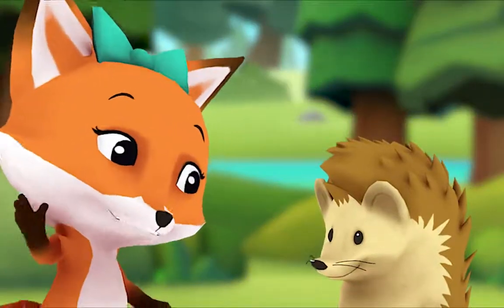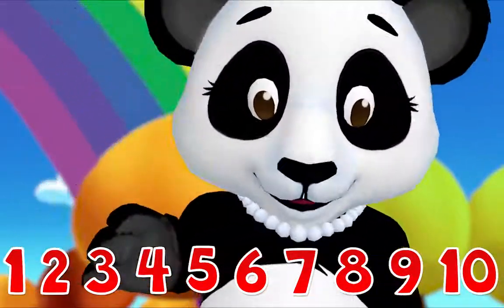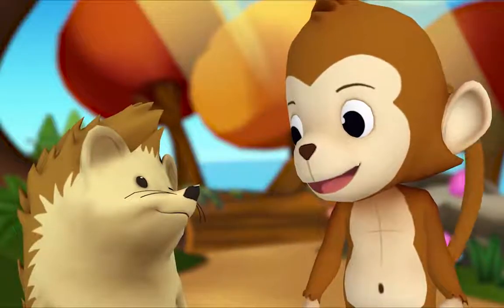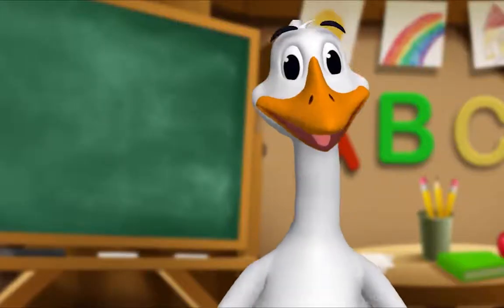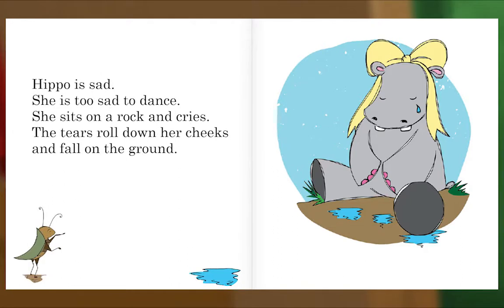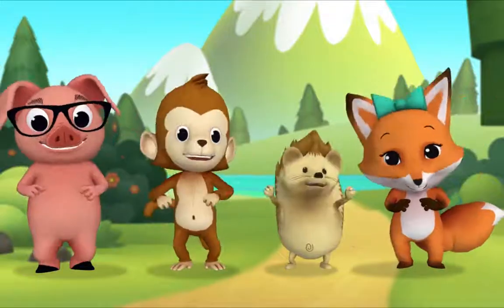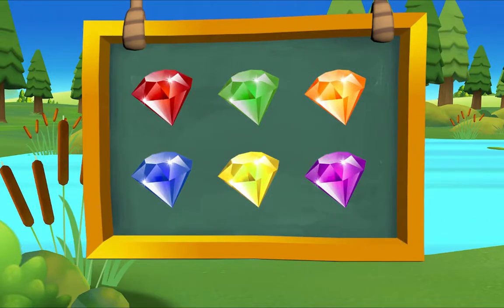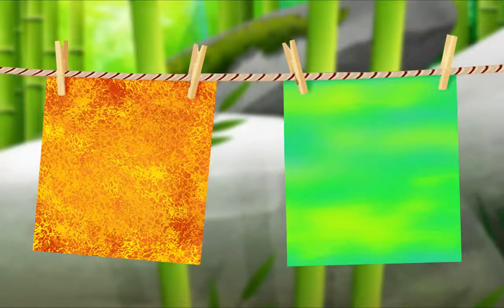Animal Island Learning Adventure (AILA) Preschool Learning System | Learning Session